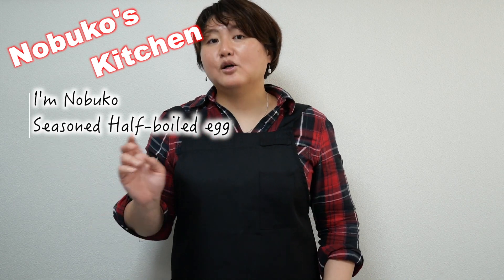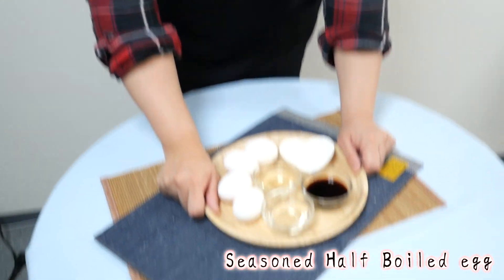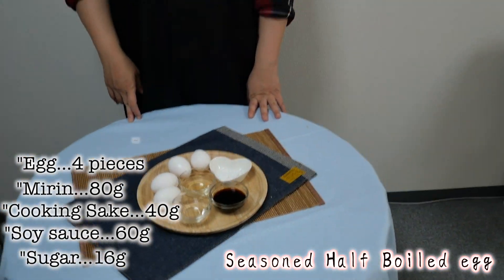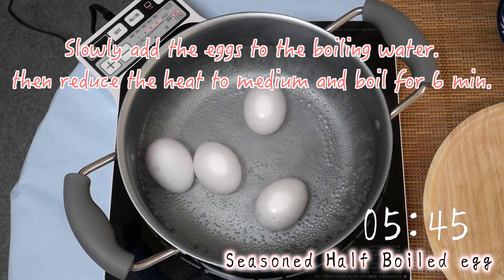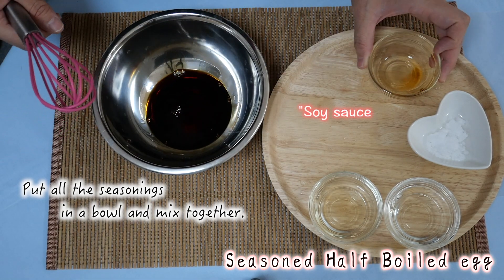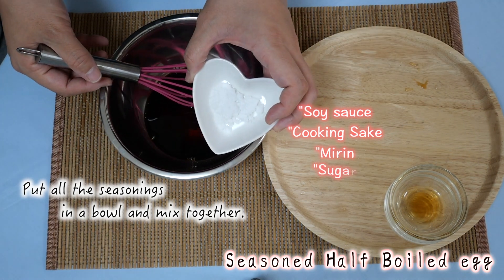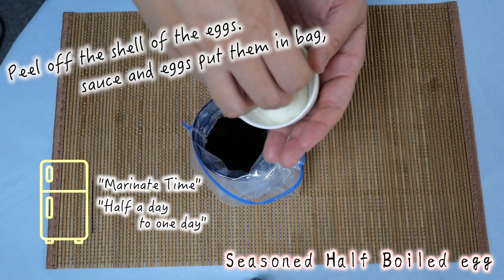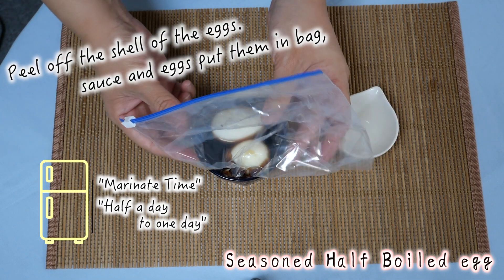【Easy's Tasty!】Creamy! Ramen Egg!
I made "seasoned eggs" to go with ramen noodles and other dishes that are thick and half-boiled!

Every week, Nobuko's Kitchen decides on an ingredient theme and introduces a new recipe🍴
From "simple menus" to special recipes handed down directly from the chef, we'll introduce you to recipes that are simple, easy to understand, and fun♪

● Ingredients ●(For 1person)
Egg🥚・・・3P
Soy Sauce・・・36g
Mirin・・・36g
Cooking Sake・・・18g
Suger・・・8g

Enjoy for Cooking!!